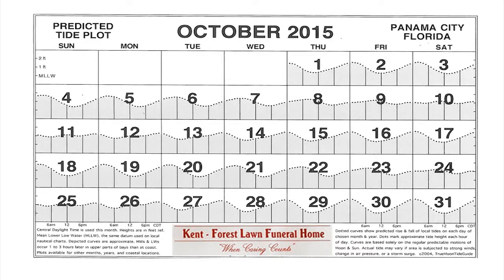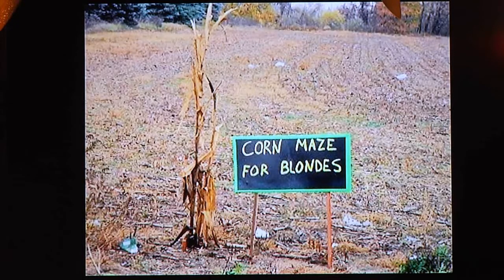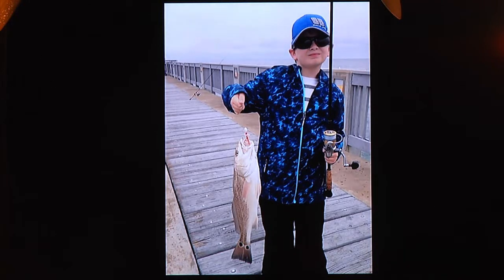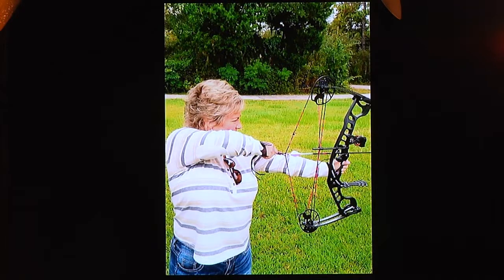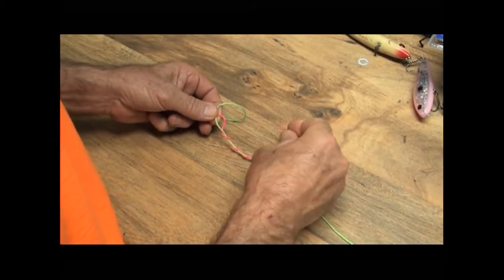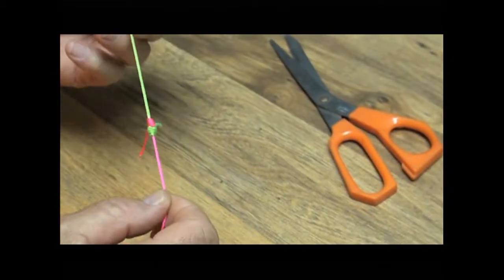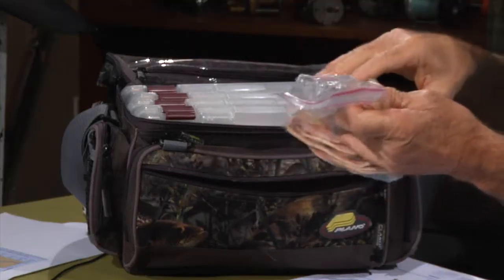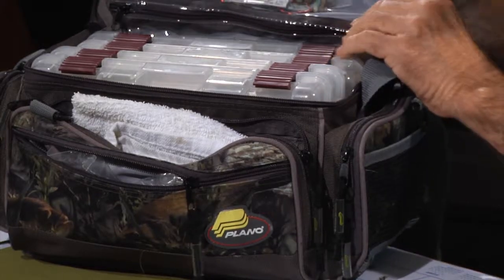Panhandle Outdoors, Tuesday 10/6/15